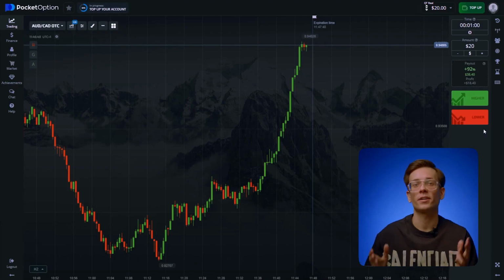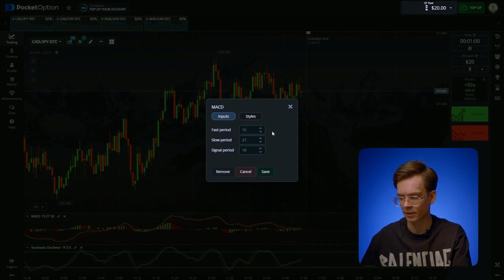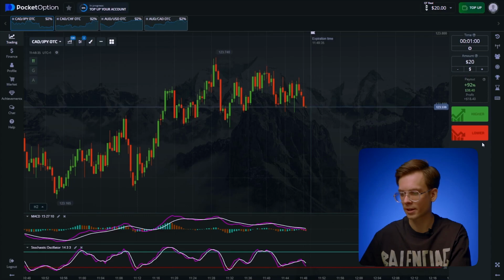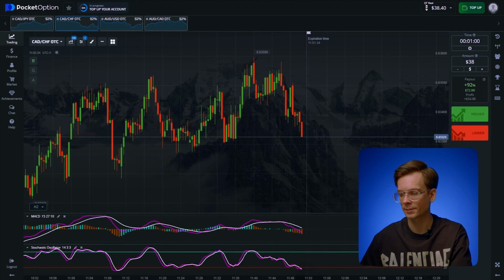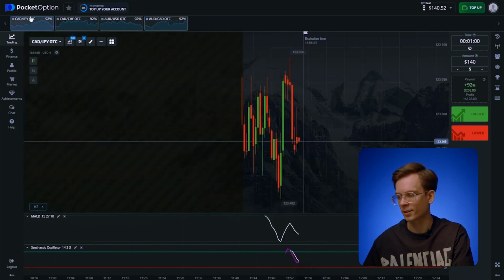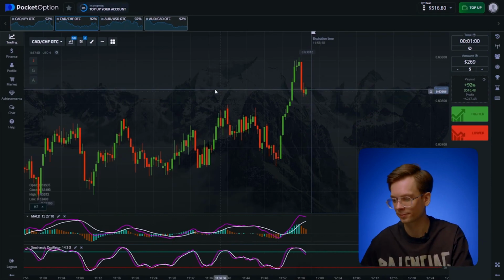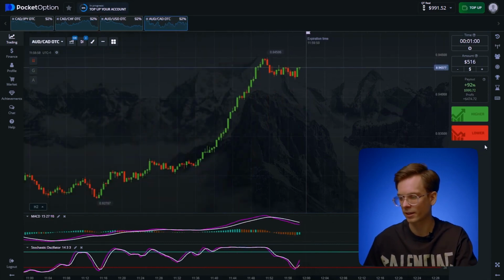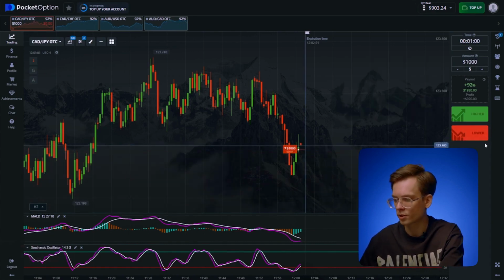The Most Reliable Short-Term Strategy for Big results Daily in 2025!